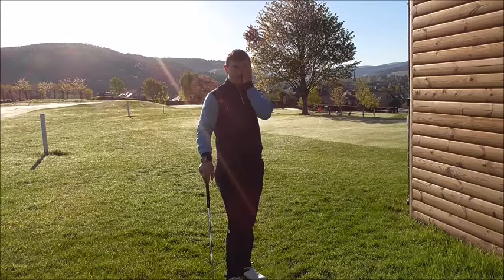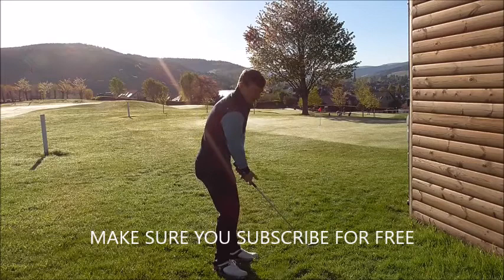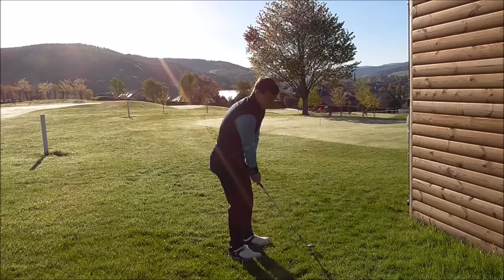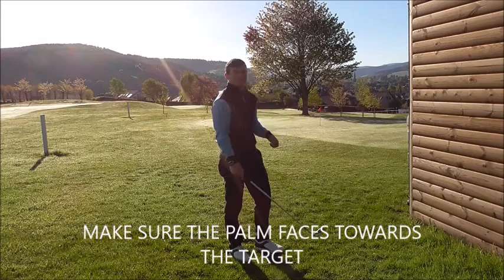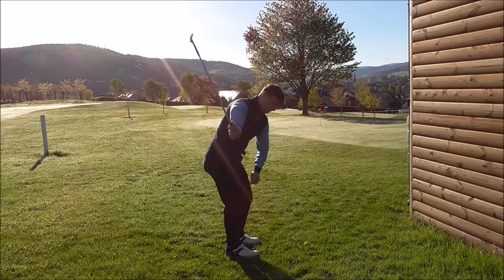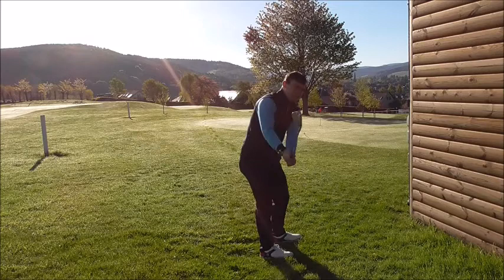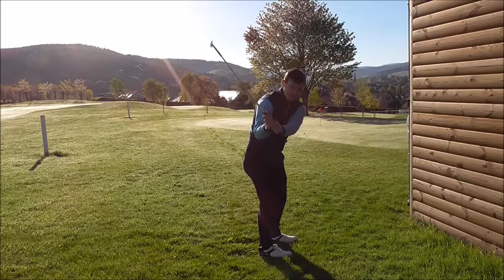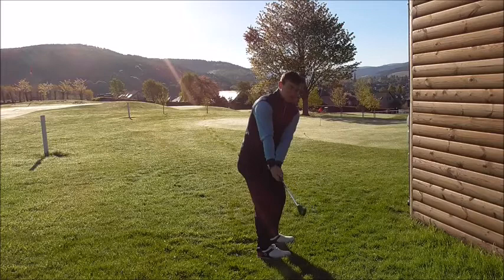DRILLS TO MASTER THE SHORT GAME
Here are some drills to master the short game, which involves the right hand and the takeaway throughout the swing.